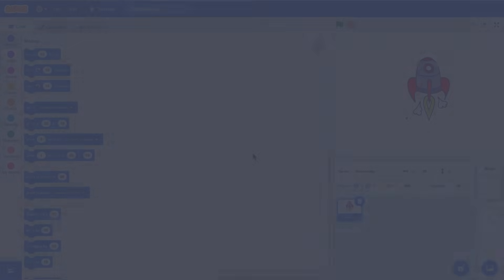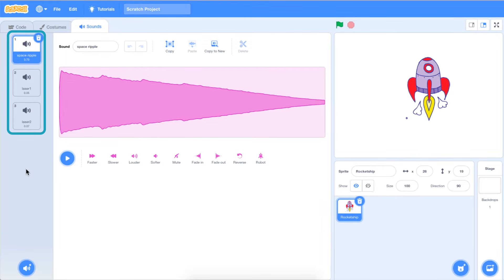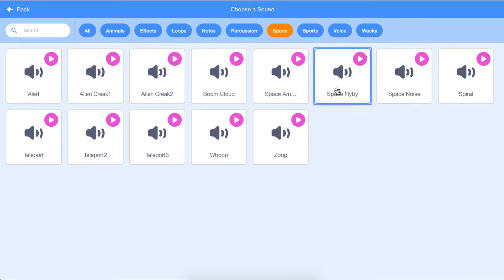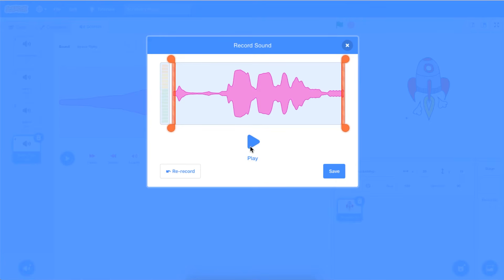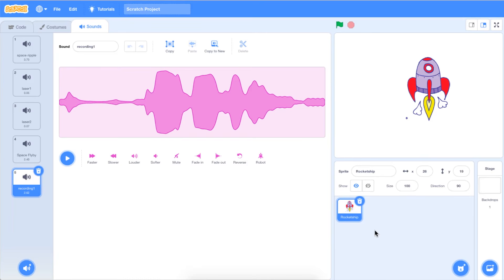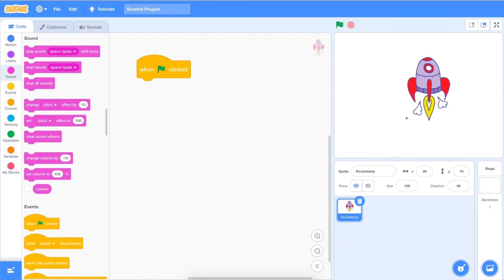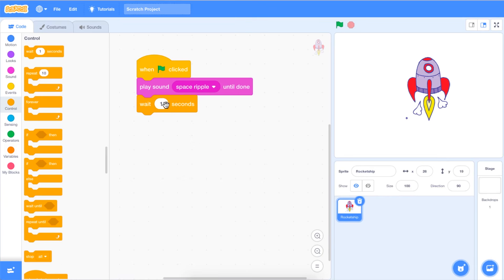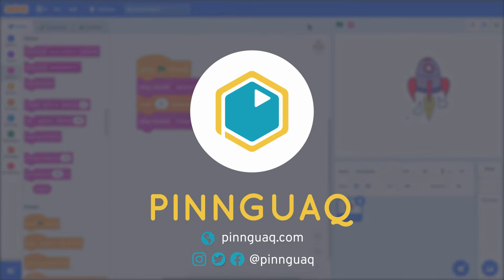Scratch Basics - Episode 4: Adding a Sound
In this series, the basics of Scratch will be introduced to provide learners with the foundational skills required to begin creating in Scratch.